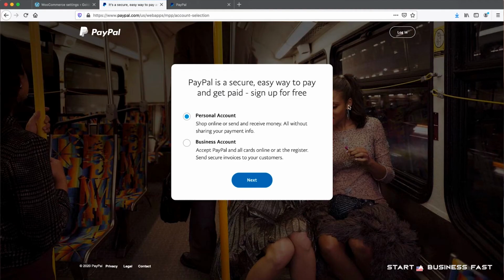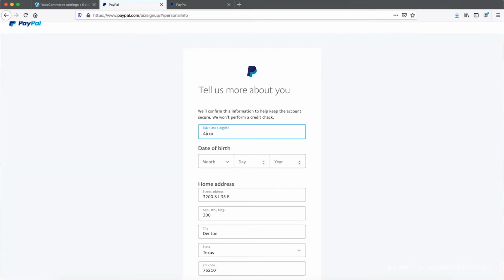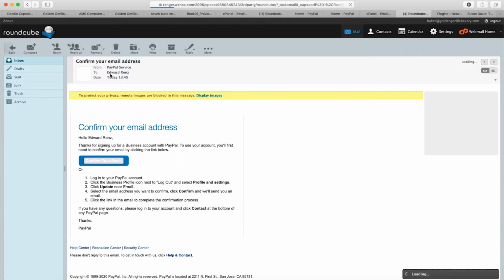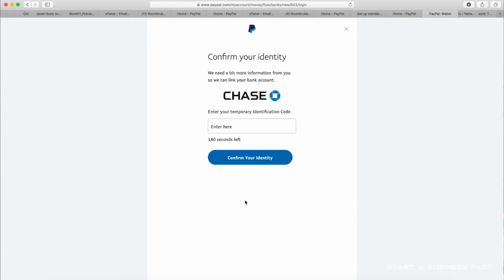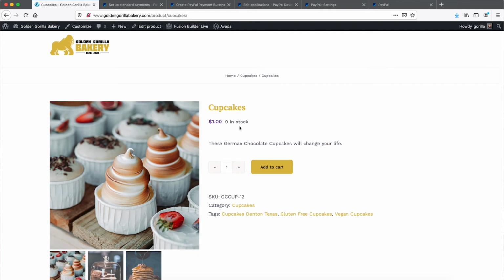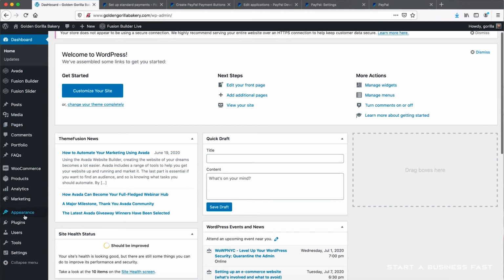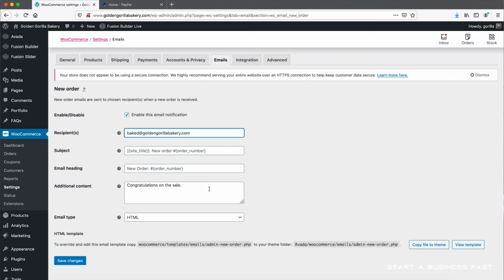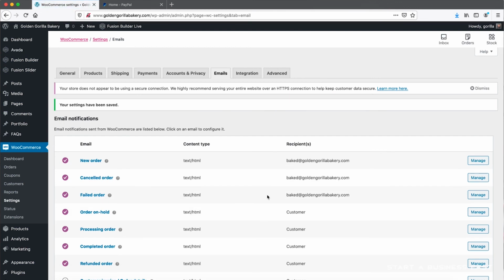Selling items Using PayPal to Checkout - Session Thirteen